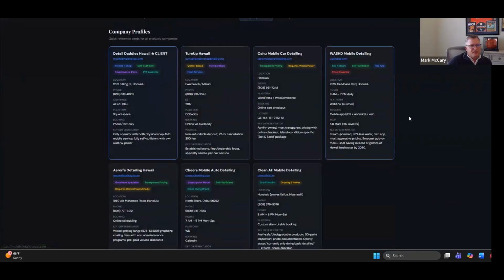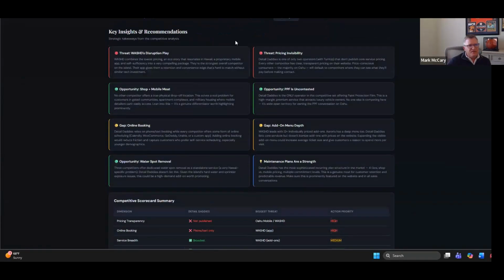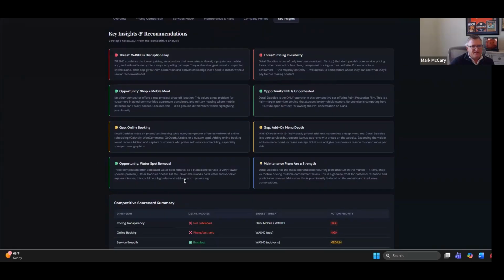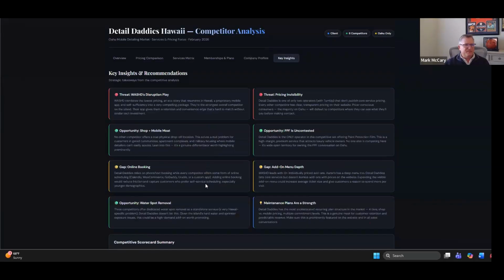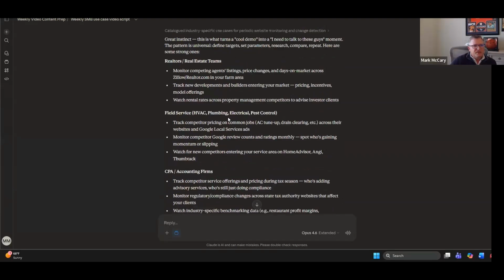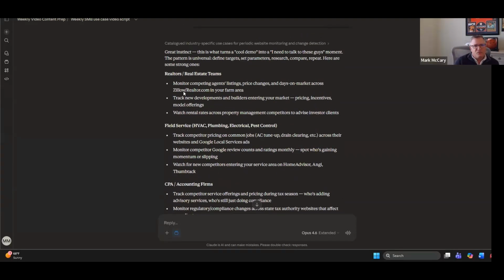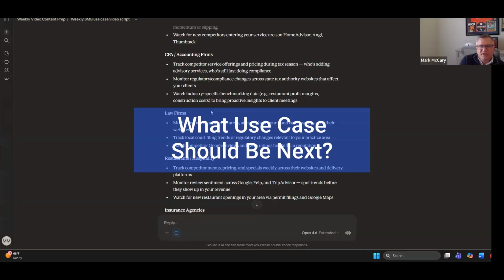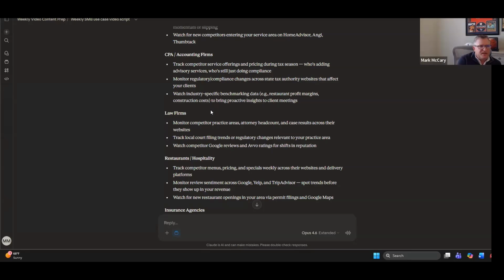AI Use Case of The Week - Week of Feb 16, 2026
Most small business owners know they should be tracking their competitors, but who has the time? Visiting websites, checking Google reviews, monitoring pricing changes across 6, 7, maybe 10 competitors? It's a full time job on its own.
In this week's Eagleworks AI Use Case of the Week, we built a fully automated competitive analysis tool using AI, and the results were eye opening. We used a mobile car detailing business in Hawaii as our example, and in minutes the tool pulled together pricing data, service comparisons, membership plans, online reputation scores, and a SWOT-style analysis across 6 competitors.
Then we ran it again 5 days later. Competitors had already changed their prices, doubled their reviews, expanded their service areas, and redesigned their websites. The tool caught all of it automatically.
In this video you'll see:

How to build a custom competitor analysis report using AI
Pricing transparency gaps and competitive advantages you might be missing
A live services matrix, membership plan comparison, and company profiles
A real SWOT analysis comparing your business to the competition
How to run this automatically; daily, weekly, or monthly

This same approach works for any industry; real estate, HVAC, pest control, restaurants, law firms, accounting, and more.
You don't need to hire someone to watch your competitors. AI can do it for you.

🦅 EagleWorks AI helps small and mid-size businesses implement practical AI solutions that save time and drive results.